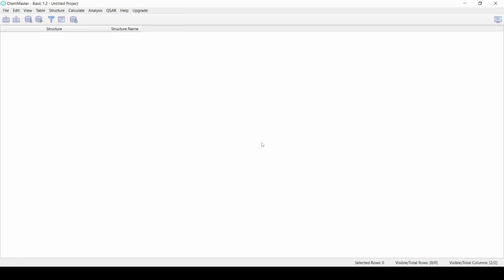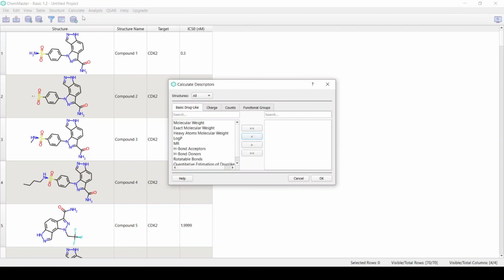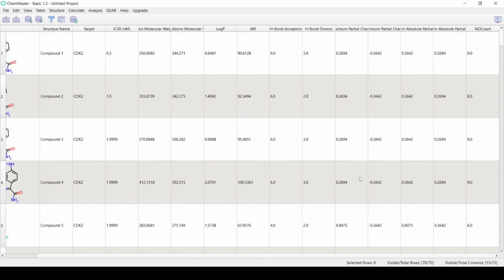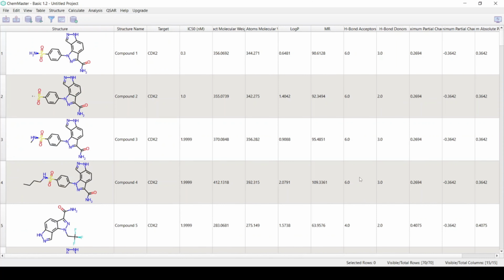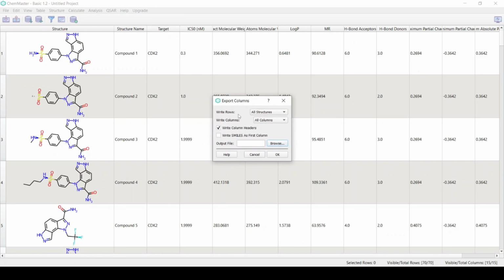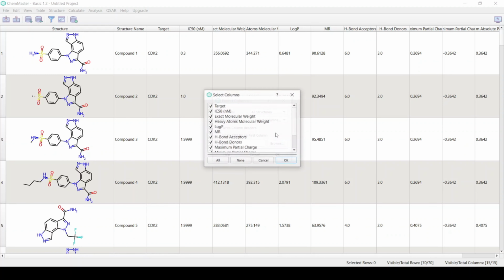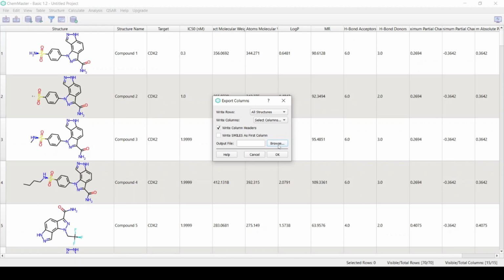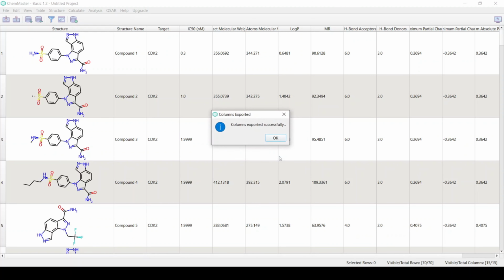Molecular Descriptors Calculation Using a Free Software (ChemMaster)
ChemMaster 1.2 - Basic is a free drug design and cheminformatics software with a particular focus on QSAR modeling.